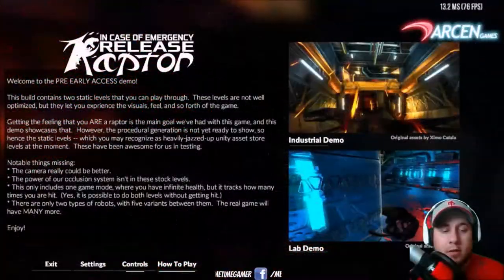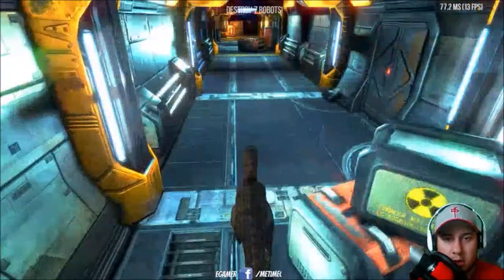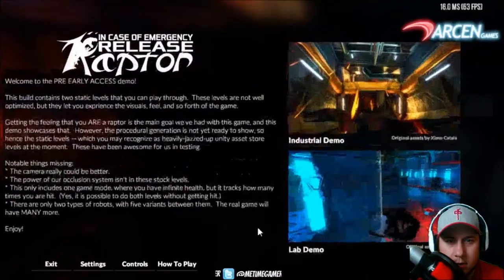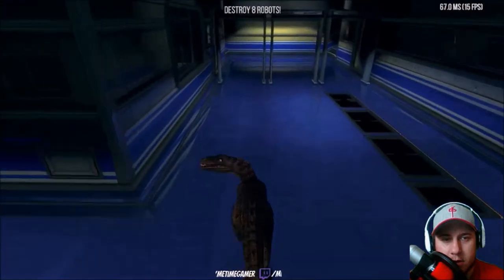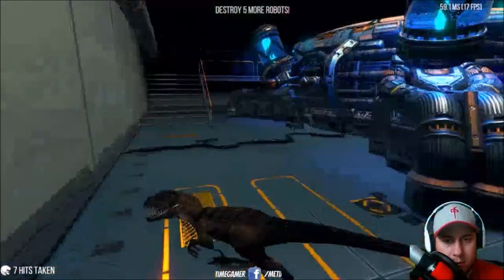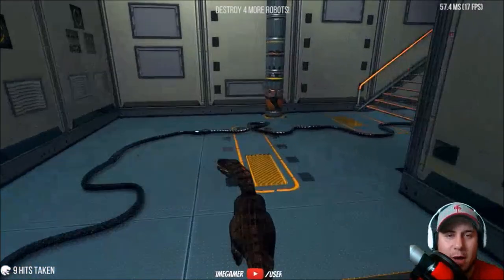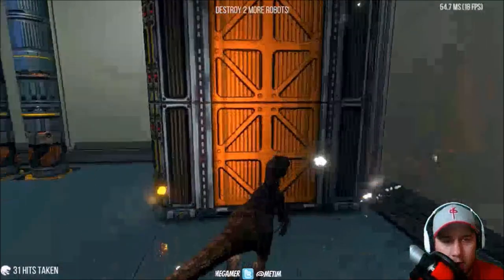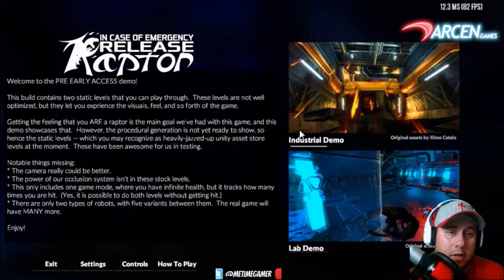In Case of Emergency: Release Raptor - Pre-Early Access Demo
*This is not a paid ad*

Sorry for the laggy video but I wanted to put my opinion up there.